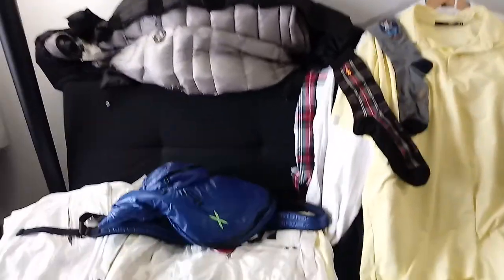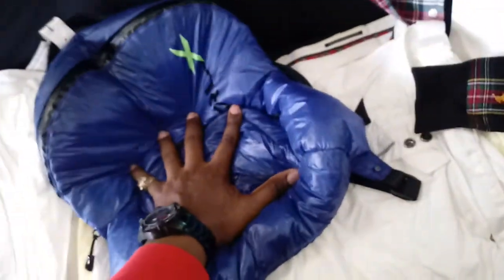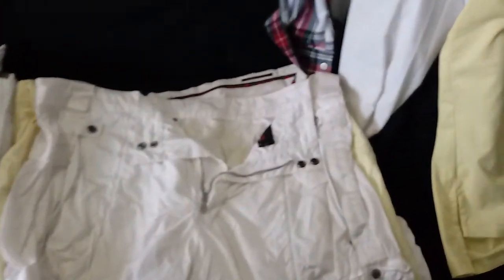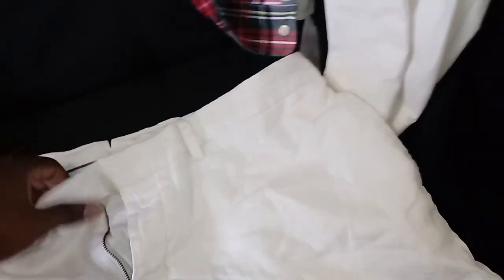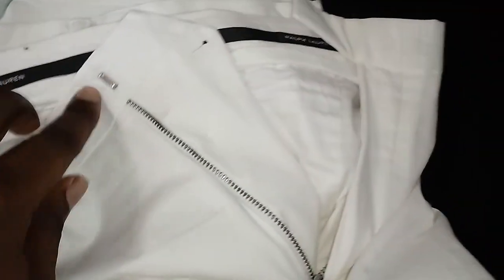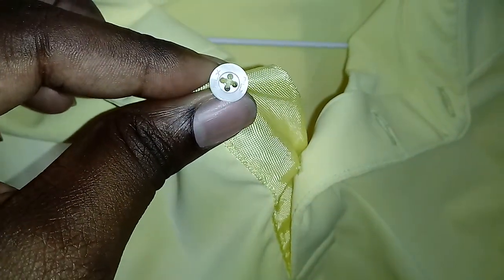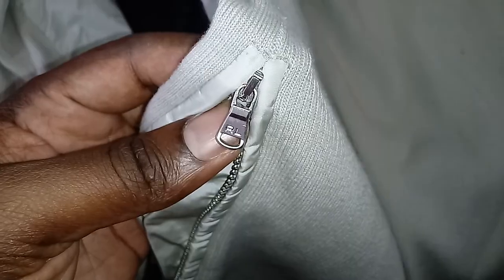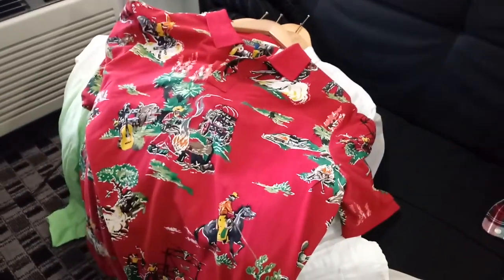Polo Ralph Lauren, RLX, Black & Blue Label, Bags, Jackets, Shirts, Pants & Shorts. On The Lo Tho!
Polo RLX Jackets, Polo Shoes. Polo Socks. Ralph Lauren  Pants